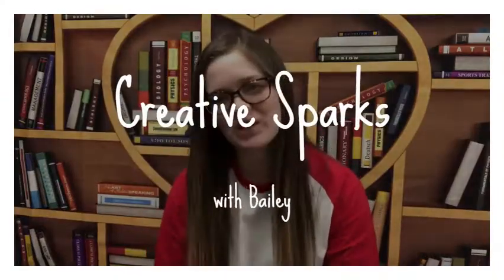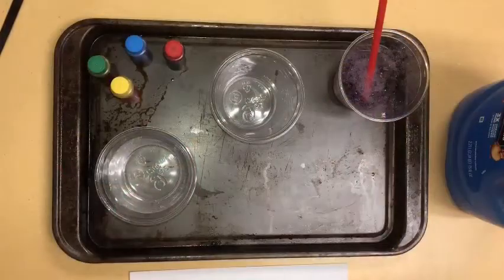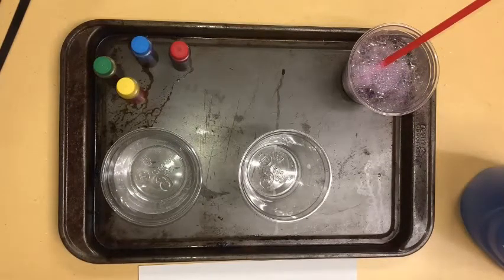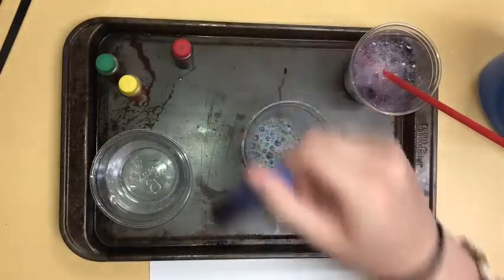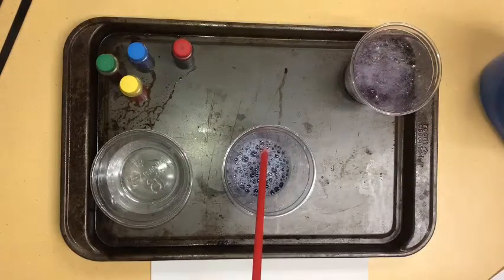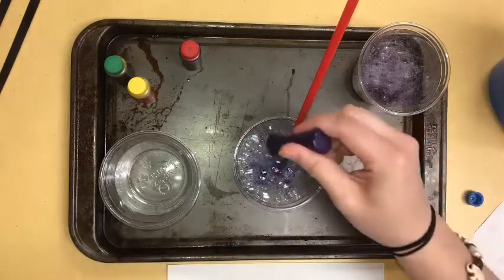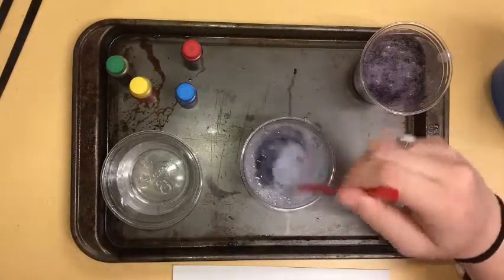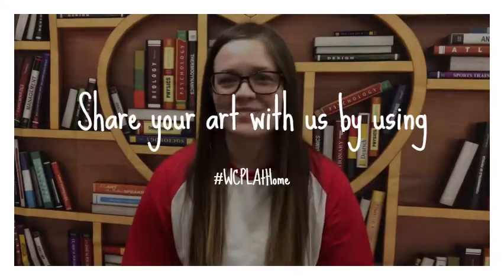Creative Sparks - Bubble Print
Bailey teaches us how to bubble print! This messy project is the perfect boredom buster that uses supplies from around the house!

Supplies needed are dish soap, food coloring or paint, water, drinking straw, bowls or cups, paper, and cooking sheet